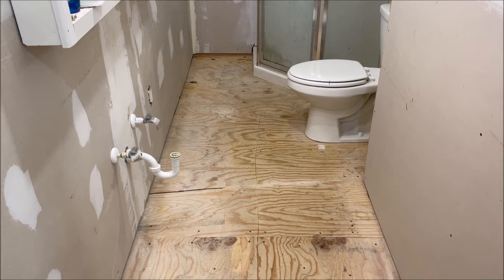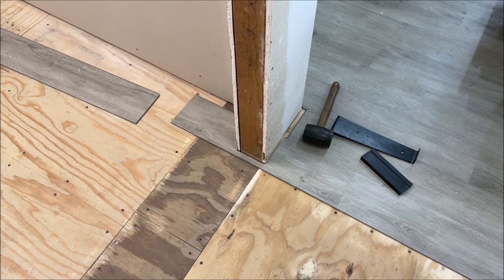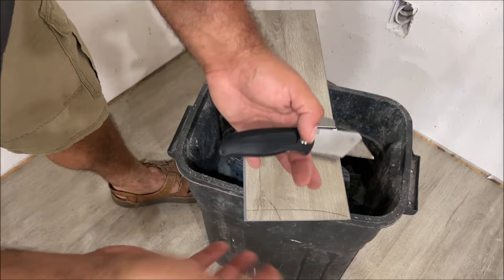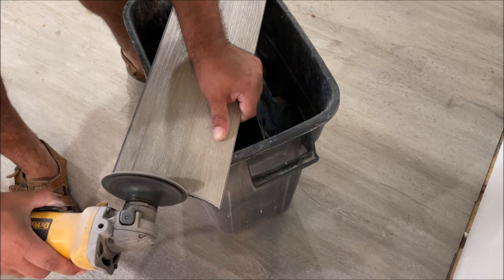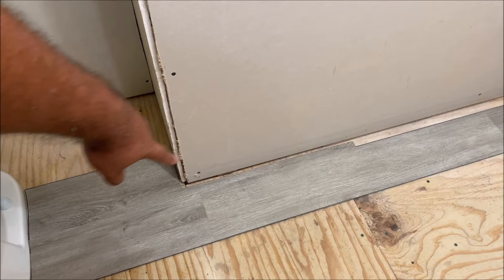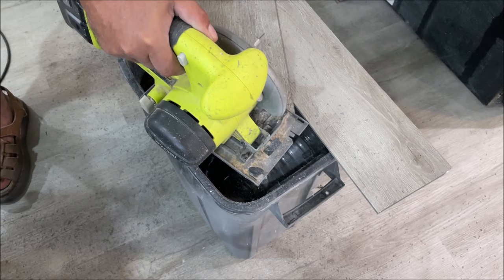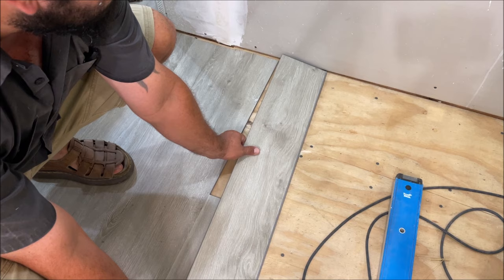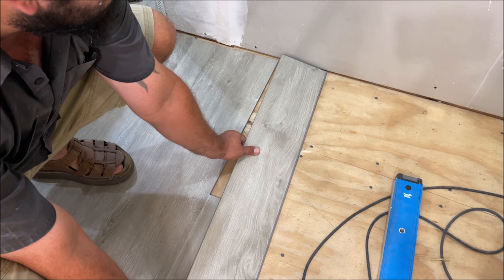how to cut laminate vinyl FLOORING around toilet doors bath cabinets ANYTHING easy DIY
if you want to go under the toilet.. do it.. not the point of the video..   🤡